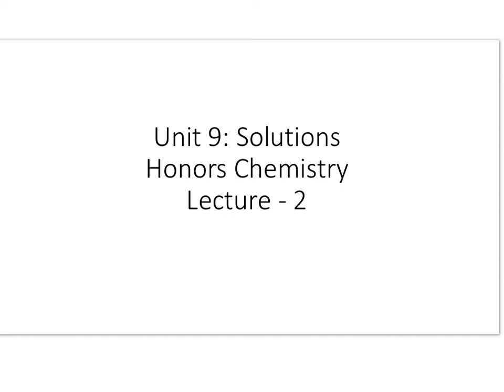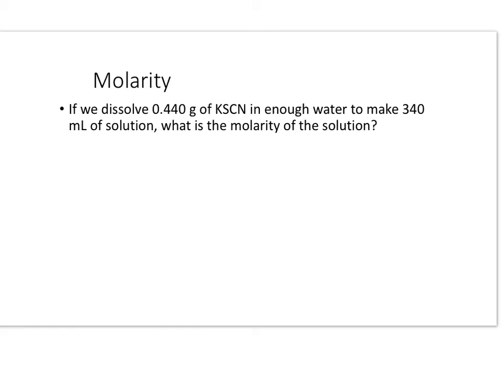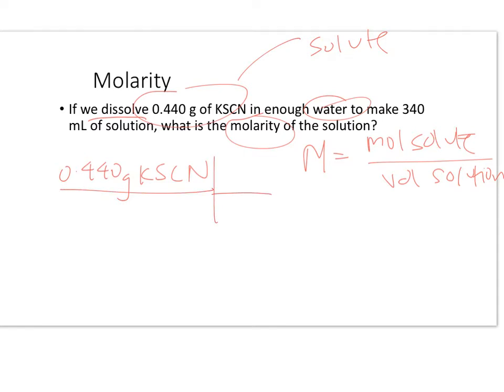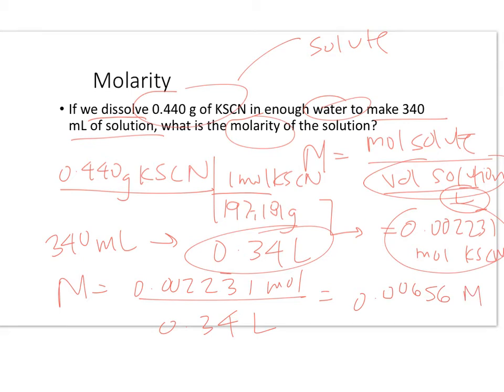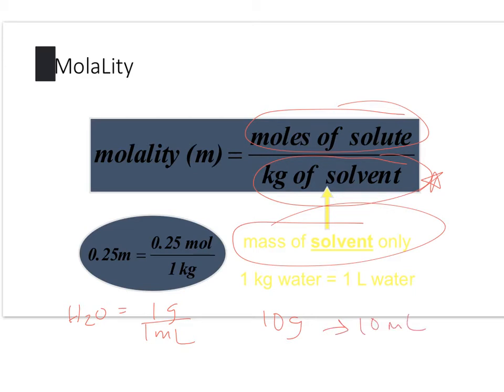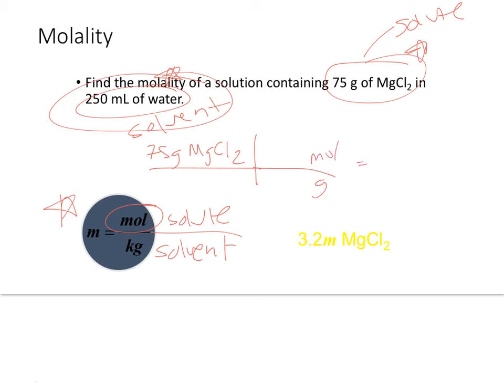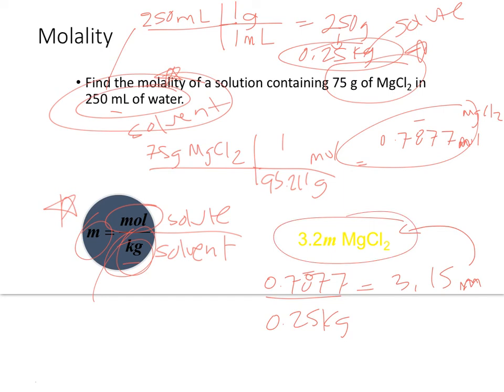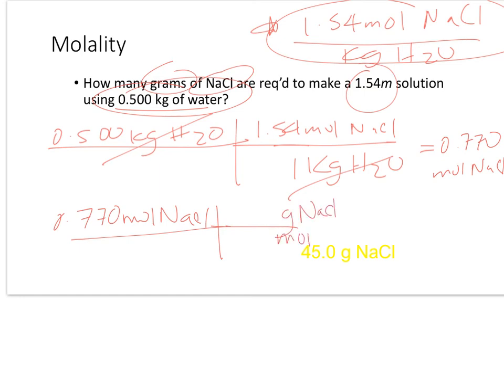Molarity and Molality